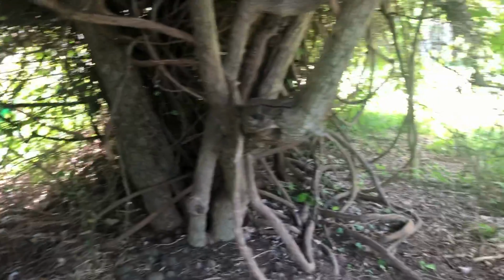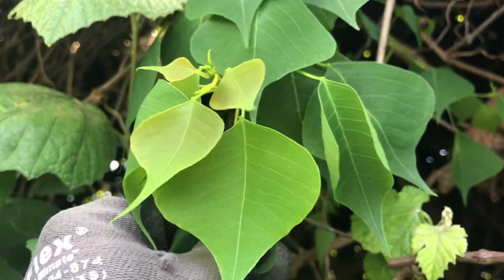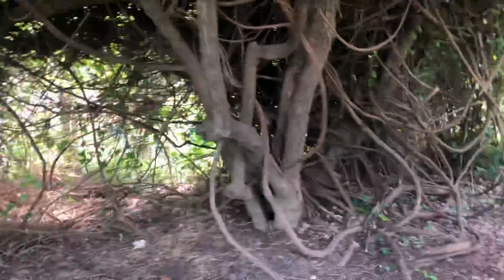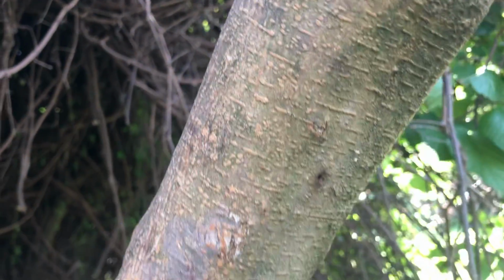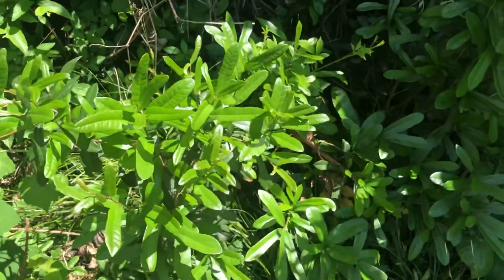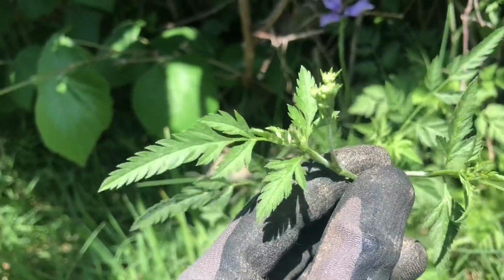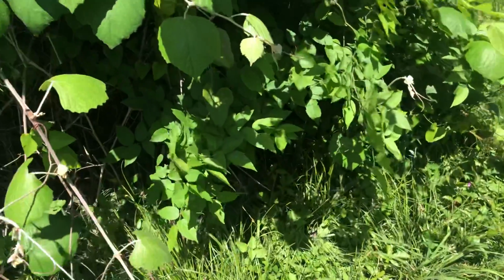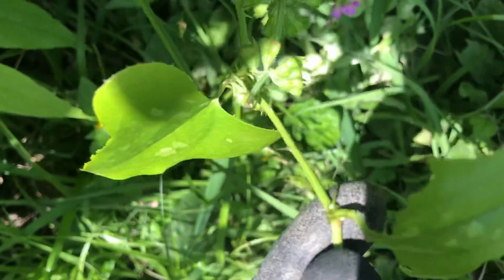Identification: The Fairy Tree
Plants in this video:
Chinese Tallow
Muscadine Grapevines
Mulberry tree
Live oak tree
Round leaf Briar
Sugar Hackberry
Common Hedge Parsley
Prairie Nymph